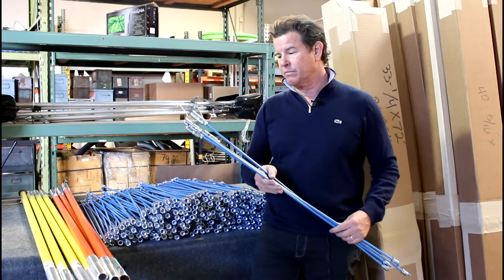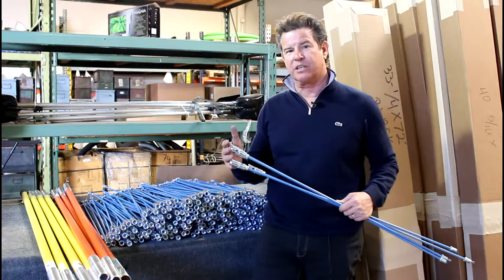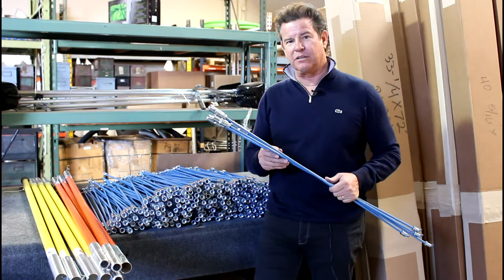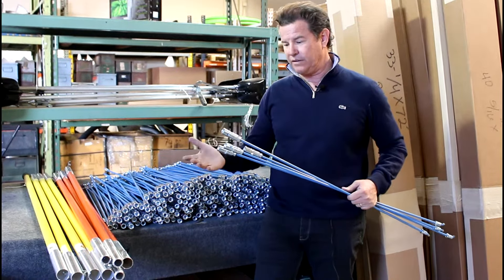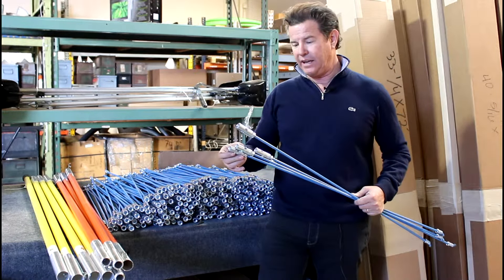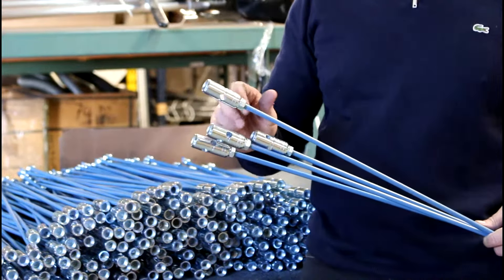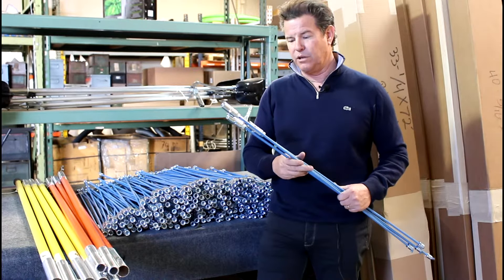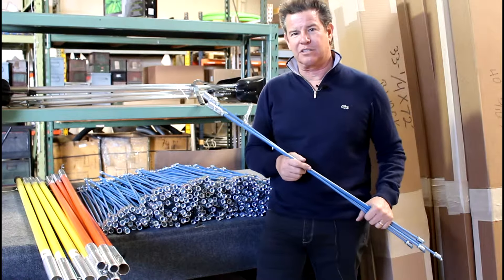Sewer Rods | Premium Puma Blue Sewer Rods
These are the highest quality sewer rods you can buy, made to exacting standards, they have been in use in sewers world-wide for more than 60 years. Made from the finest high tensile Spring steel, they are induction tempered for uniformity and close tolerances. 5/16” rods are .3165 diameter for the extra toughness you need. The 3/8” rods are .362” diameter. Available in many lengths you can choose what your sewer rodding machine needs. For Rodders made by Sreco or Sewer Equipment Co. of America, they will either be 36”, 39” is the most common and in some cases 48”. Each coupling is right hand x left hand, so as you are corkscrewing in the sewer you are always tightening the nuts. Our rods are 100% guaranteed, no questions asked. Outer coating is an acid resistant, heat fused, blue metallic coating and the couplings are zinc plated and baked to prevent hydrogen embrittlement. Our rods will couple up to like rods of other manufacturers. Tensile strengths are form 230,000 – 245,000 psi. For the best rods ask for Puma quality.